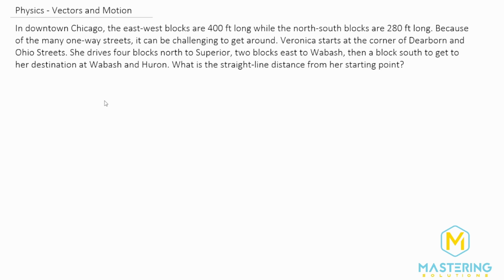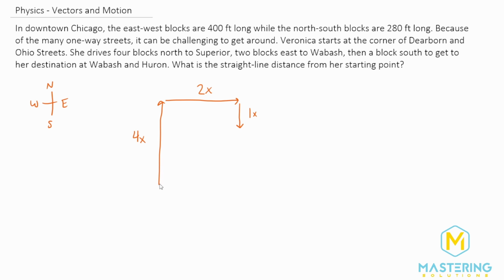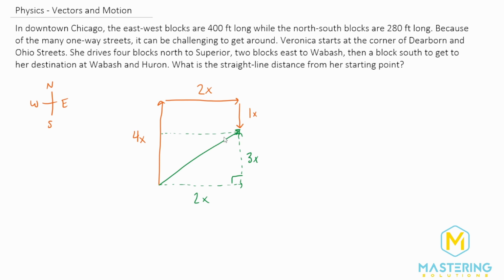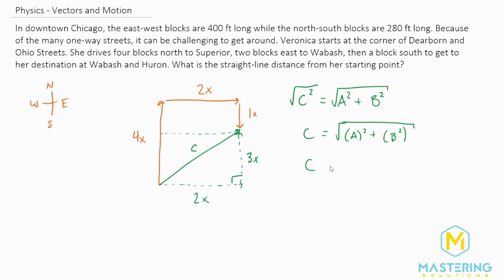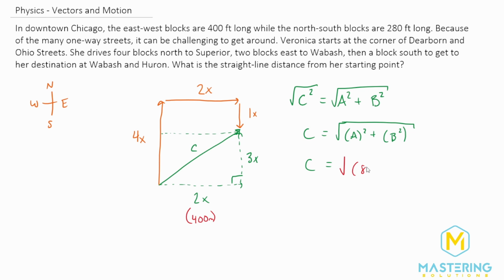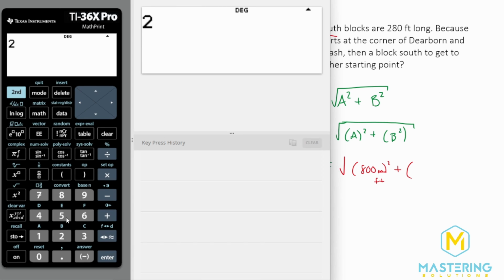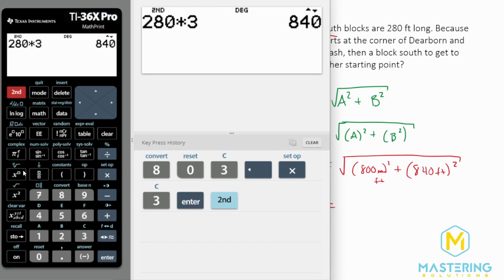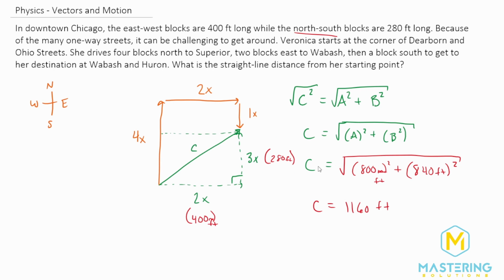1.29 Mastering Physics Solution-"In downtown Chicago, the east-west blocks are 400 ft long while the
Mastering Physics Video Solution for problem #1.29 "In downtown Chicago, the east-west blocks are 400 ft long while the north-south blocks are 280 ft long. Because of the many one-way streets, it can be challenging to get around. Veronica starts at the corner of Dearborn and Ohio Streets. She drives four blocks north to Superior, two blocks east to Wabash, then a block south to get to her destination at Wabash and Huron. What is the straight-line distance from her starting point?"

Physics Chapter 1 Representing Motion problem walk-through.